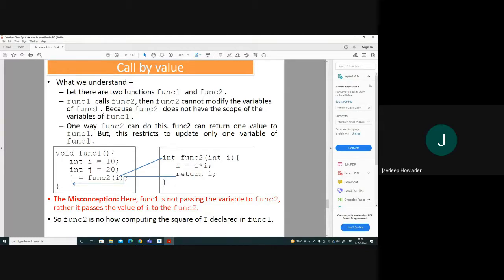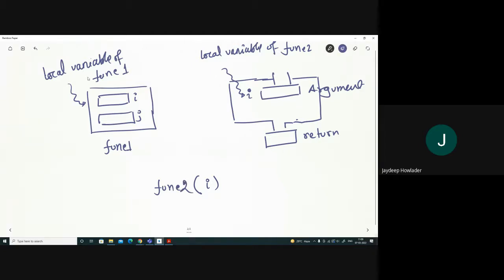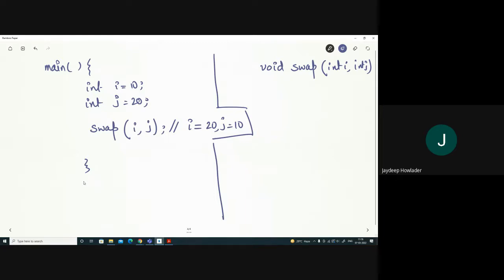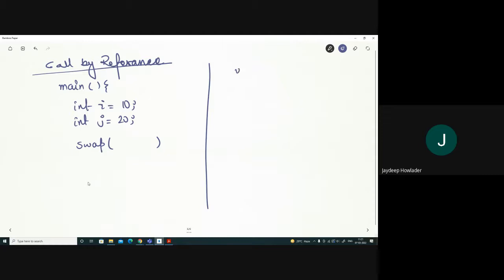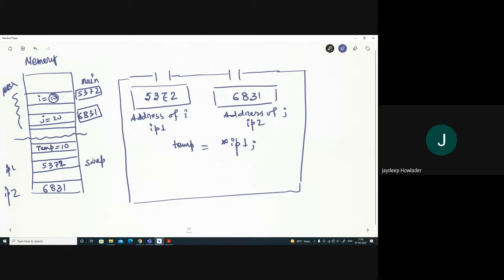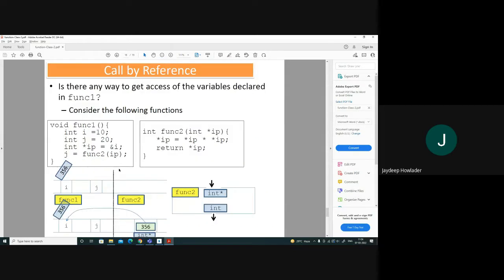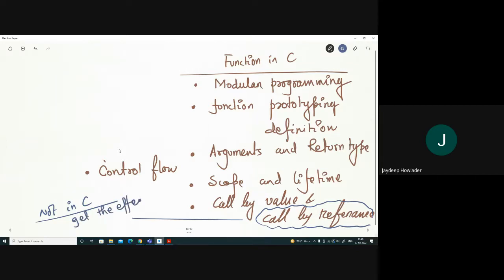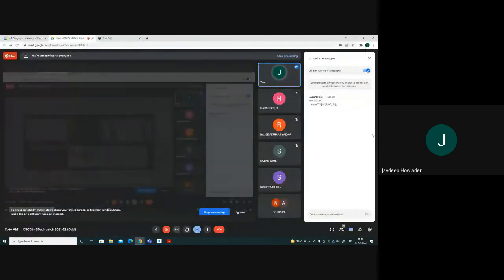CSC01 Lecture 27 on 7th Mar'22